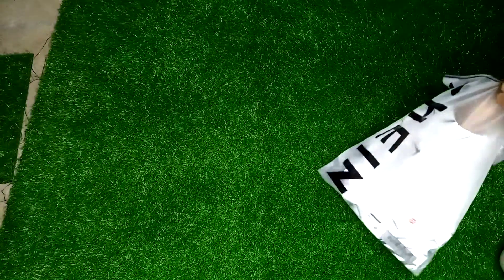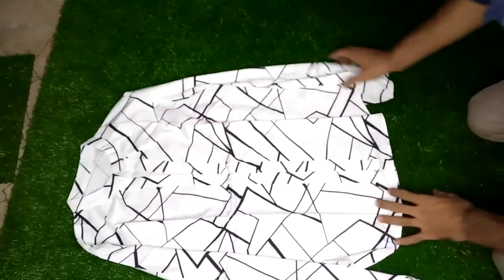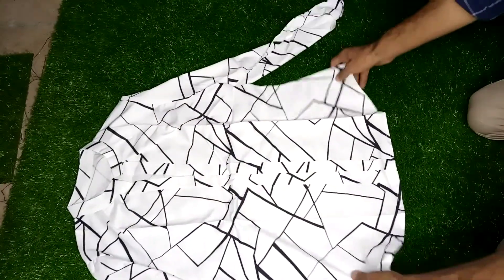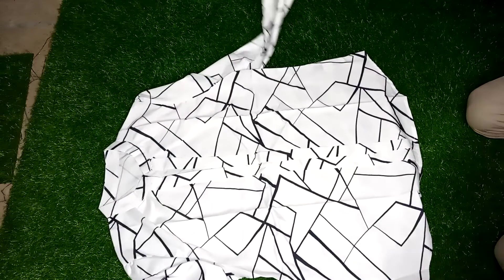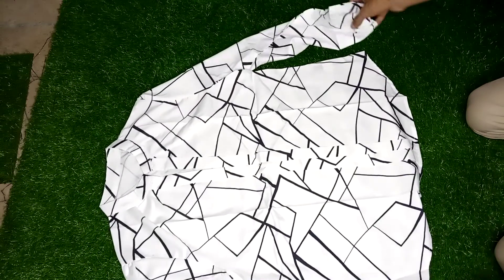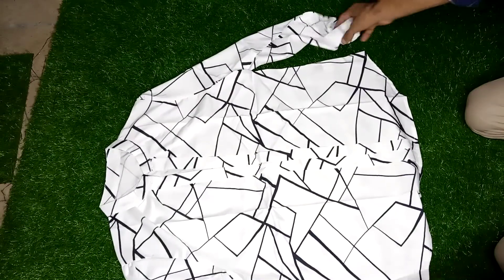Notch Neck Geo Print Blouse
Size: M
Size chart you can see on website